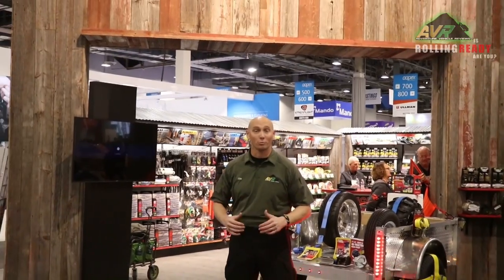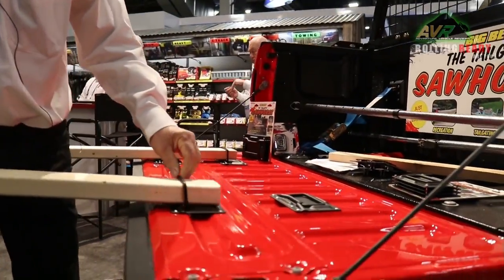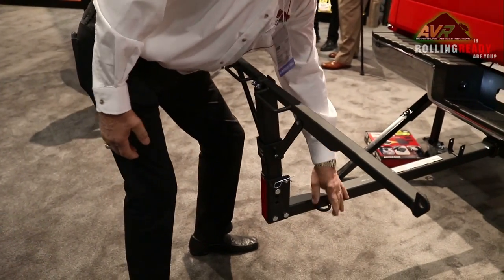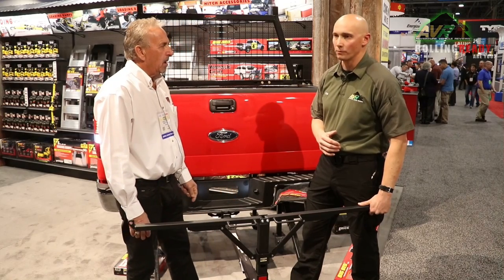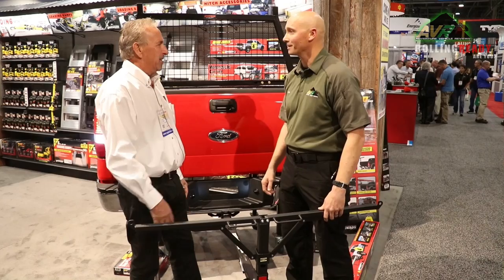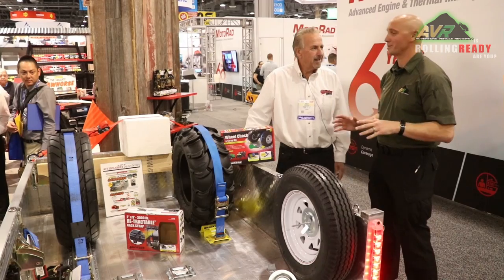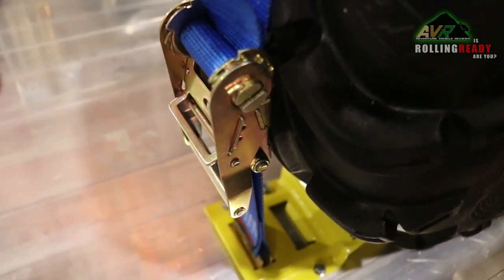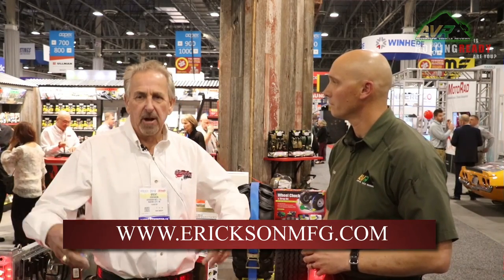Erickson Manufacturing - Car, Truck SUV, Cargo Management